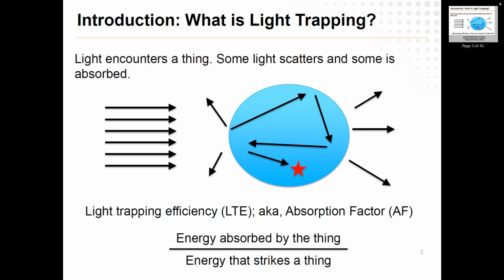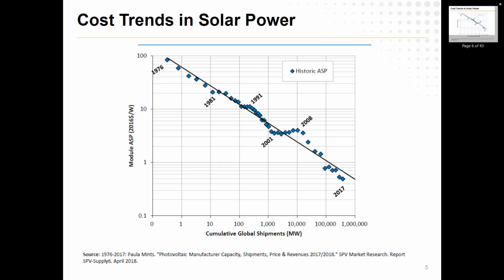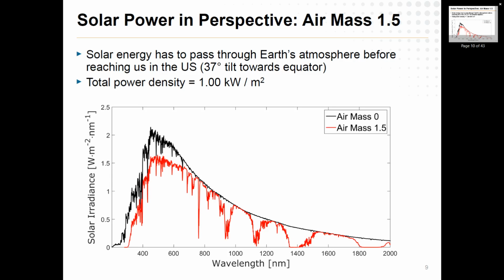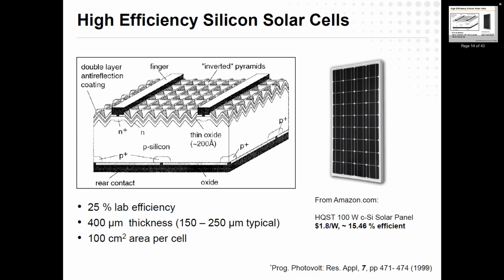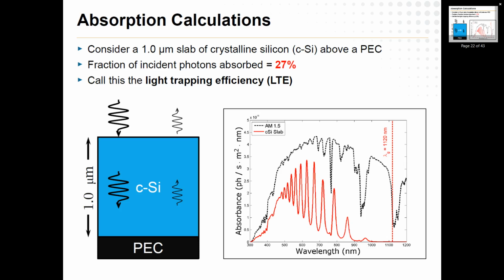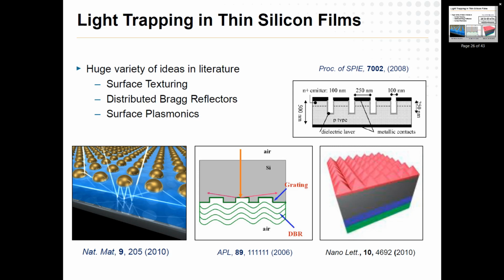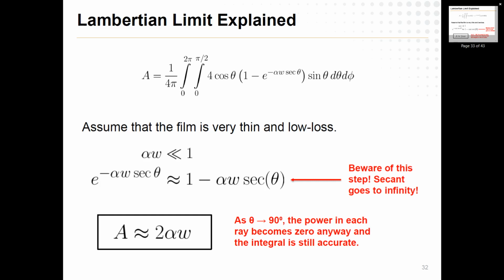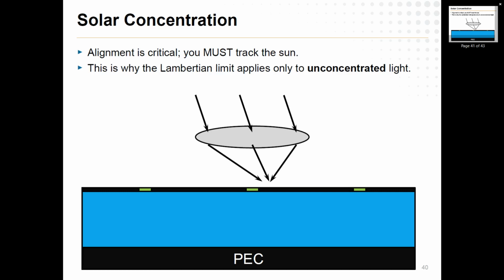14 Fundamentals of light trapping 2019 11 19